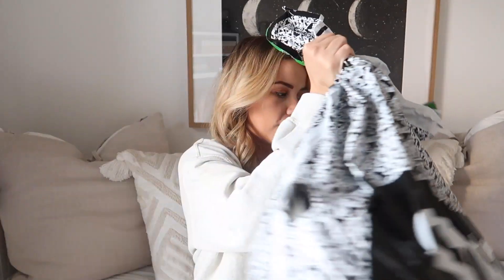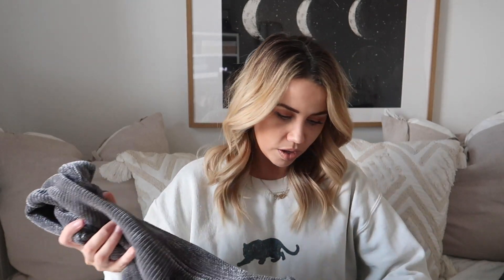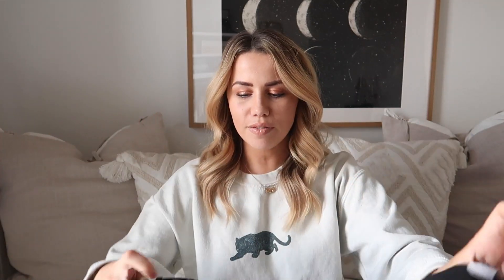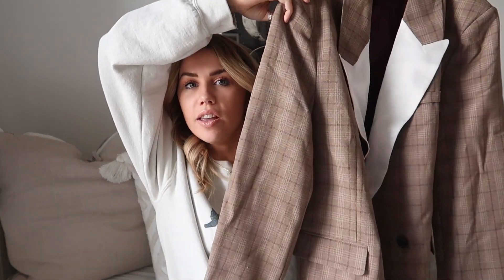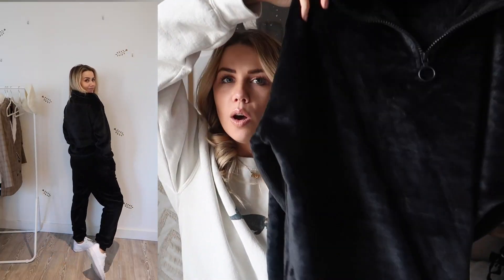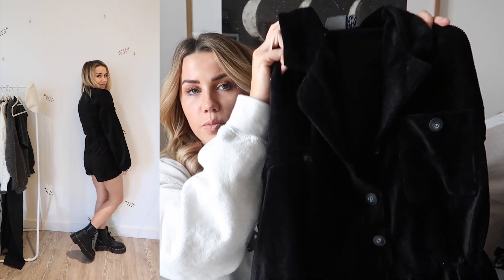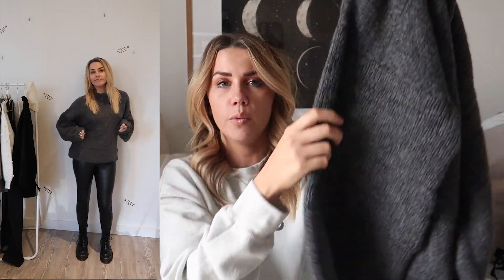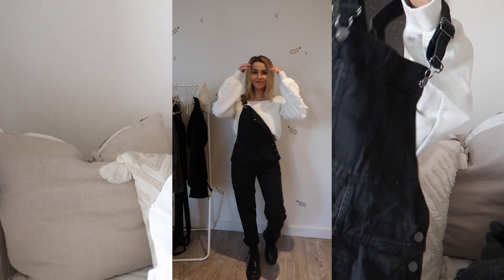ASOS Winter Try-On Haul ❄️ | Cyber Week 2020 Black Friday Deals | Copper Garden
ASOS Winter Try-On Haul for Cyber Week 2020

Sweatshirt I’m Wearing
Curler I Use

Hemnes Daybed // Ikea
Moon Print // Redbubble
Natural Linen Cushions // Ikea
Textured White Cushions // Homesense

WHAT I GOT FROM ASOS
Khaki Oversized Parka*
Beige Velour Crop Top*
Beige Velour Shorts*
Chenille Cardigan*
Chenille Shorts*
Apres Ski Jumper*
Brown Check Blazer*
Black Super Soft Loungewear Set*
Cream Square Neck Jumper*
Crochet Beret*
Denim Dungarees*
Long Cable Knit Cardigan*